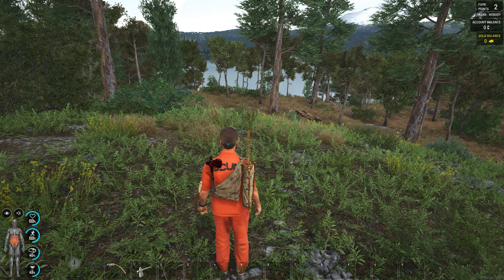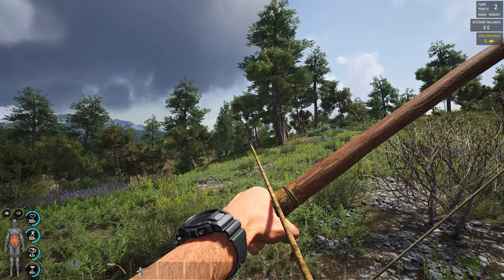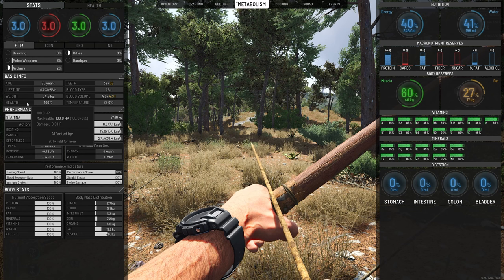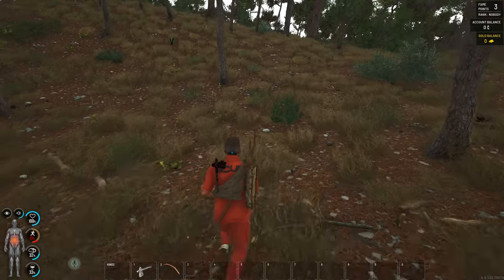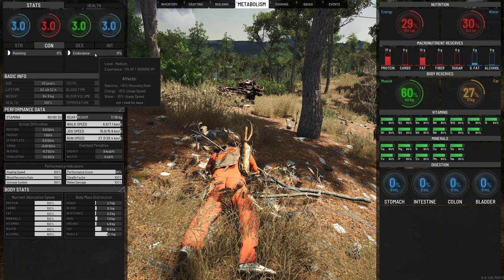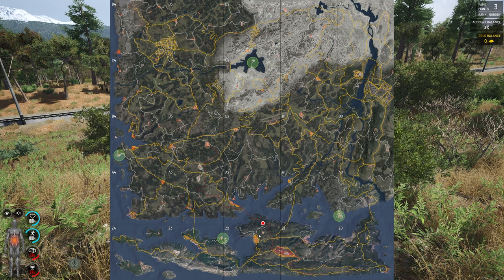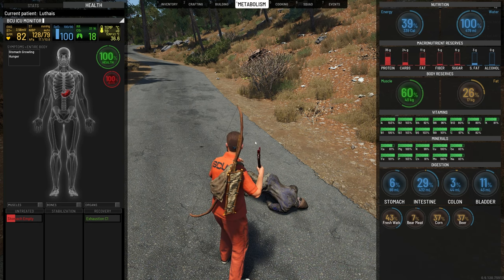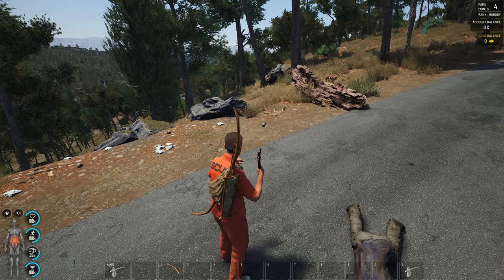The Ultimate Tutorial for Scum in 2023 - Lesson 2 - Food and Water Guide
All the Stats in the bottom left corner of your screen when playing Scum is a lot more important than you think so lets talk about it in Lesson 2 of The Ultimate Tutorial for Scum in 2023.

Stream Schedule

Monday - Meat Grinder Stream
Tuesday - Meat Grinder Stream
Wednesday - True Immersion Stream
Thursday - True Immersion Stream
Friday - Survival Evolved Stream
Saturday - Survival Evolved Stream
Sunday - Major Community Event Stream ( Like Triathlons and Community Suggested )

13-00 CT Time 18-00 GMT Time for 4 to 6 Hours